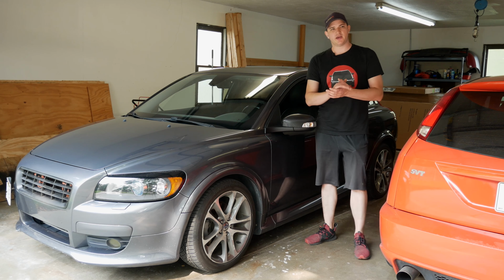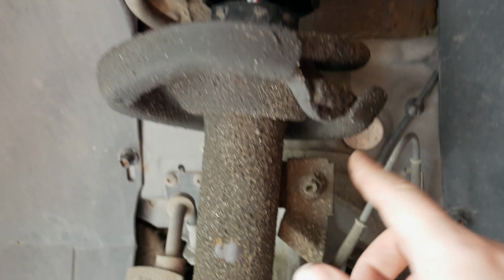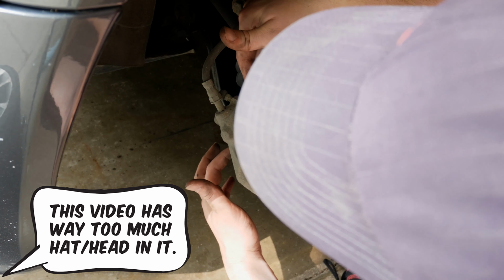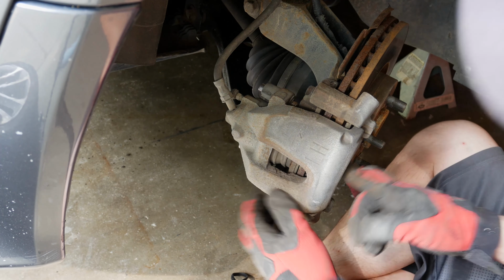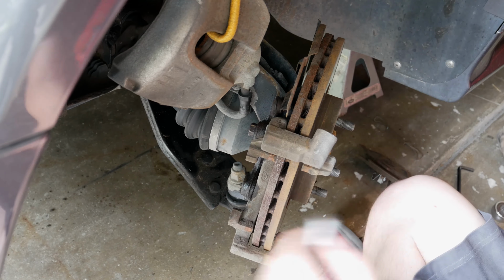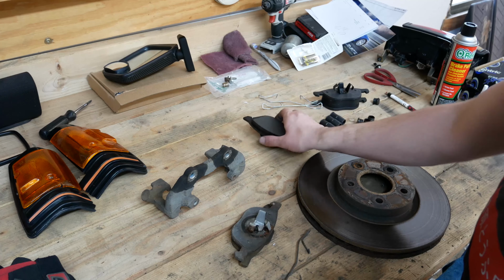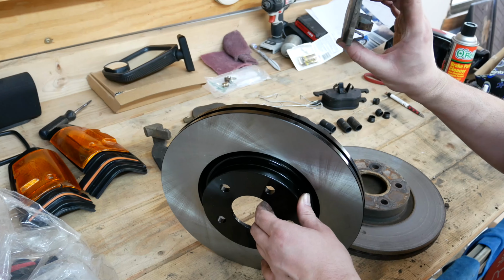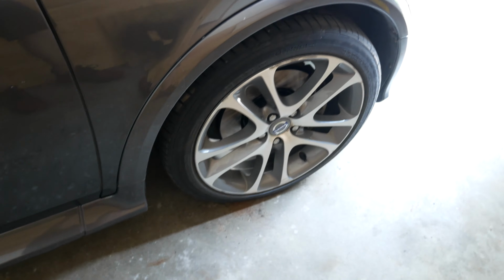Replacing the front brakes on my Volvo C30 (S40, V50, C70)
Its time for new front brakes on the C30 after 60,000+ miles on them. Lets get into it!

---Links---
Brake Discs
Brake Pads